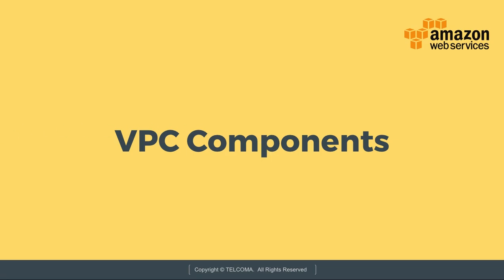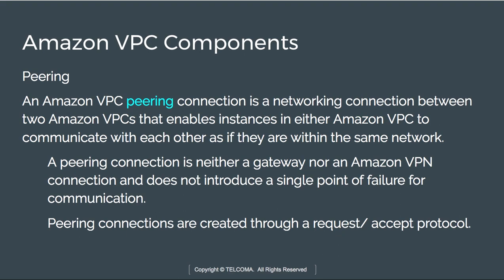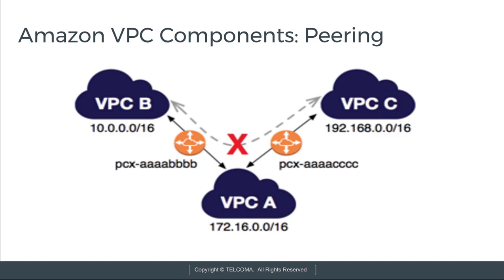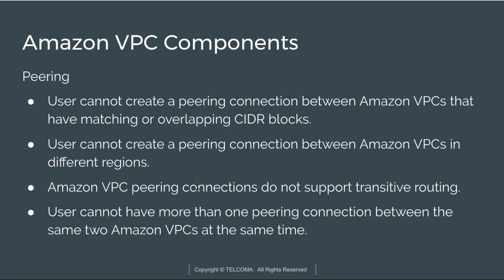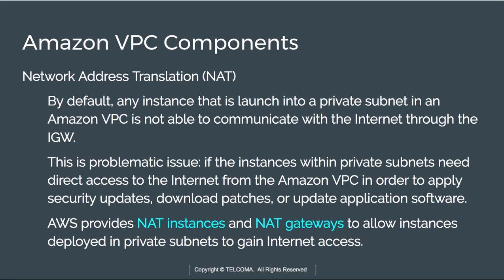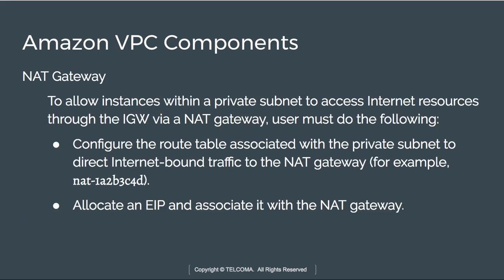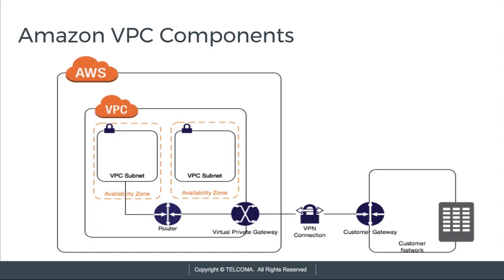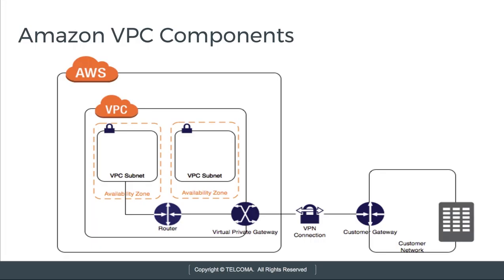79 AWS VPC components part 4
AWS VPC components include security groups and network ACLs, which control inbound and outbound traffic to resources. Security groups act as virtual firewalls for instances, while network ACLs provide an additional layer of security at the subnet level.